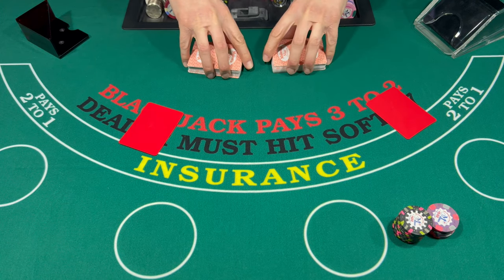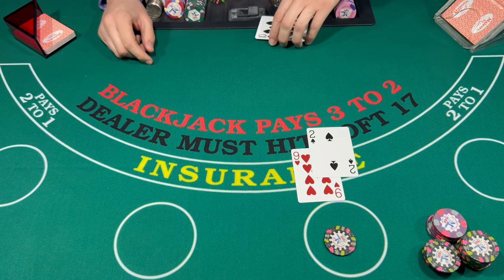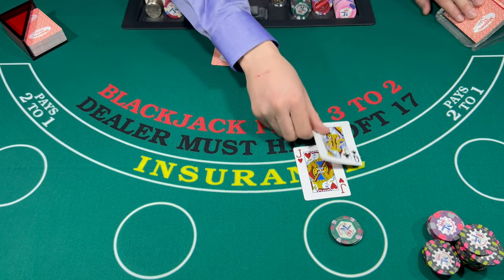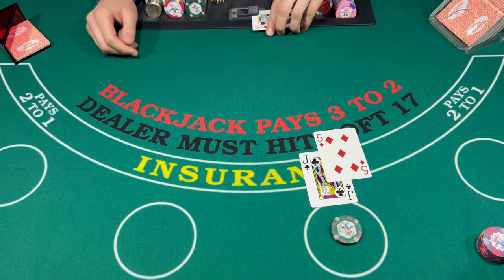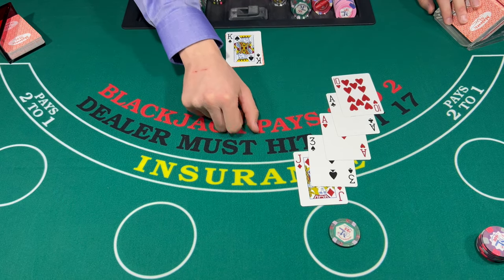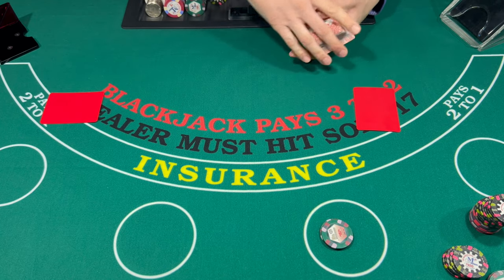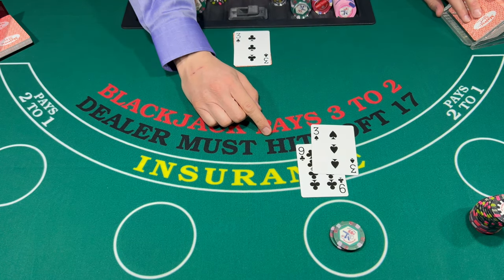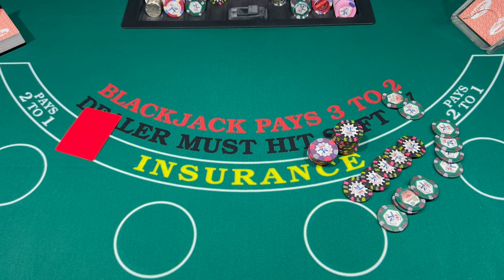BLACKJACK $4,000 BUY IN DOUBLE DECK SESSION